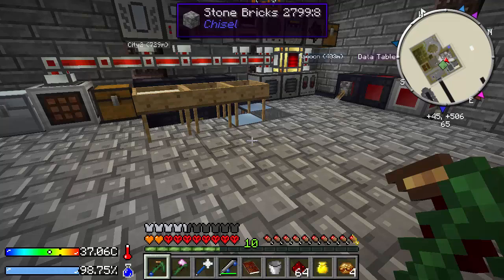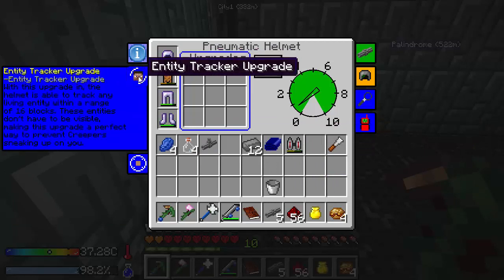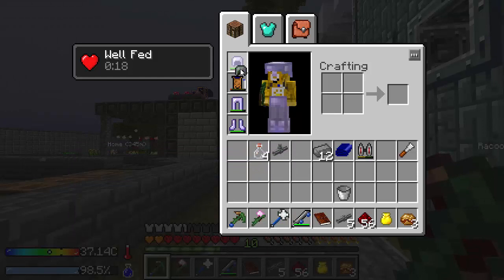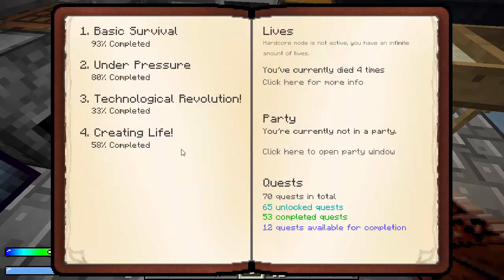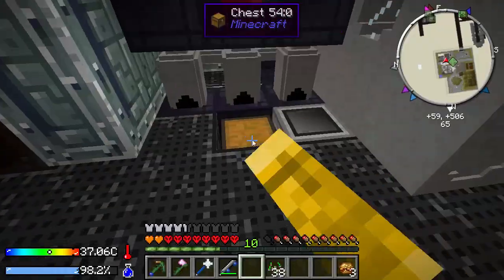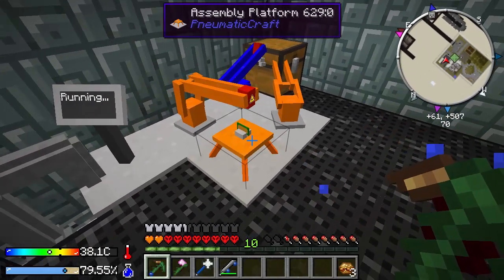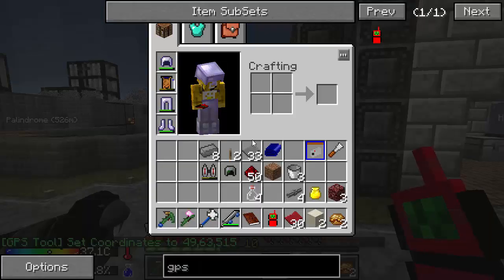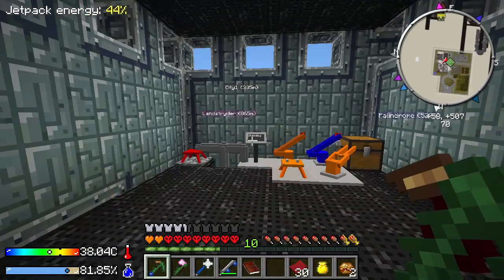Minecraft [HQM] Crash Landing S2E28 - PC Upgrades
Season 2

We've crashed on a dusty desert planet, with very little supplies.  Can we survive long enough to make it home?

Crash Landing version 1.1.2

Crash Landing is a private FTB pack by Iskandar.  Visit the FTB forums here to download the latest version: